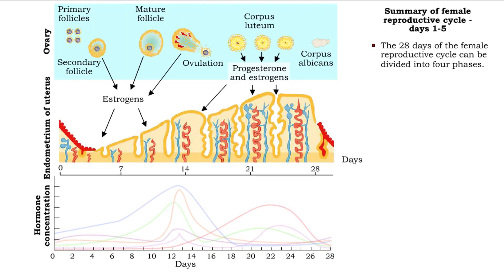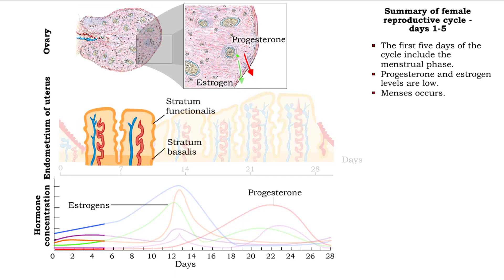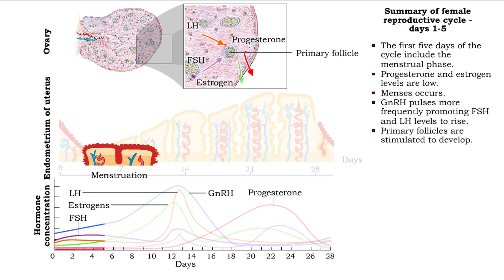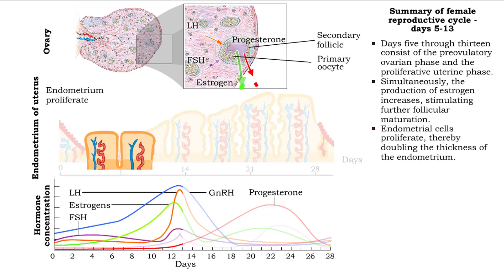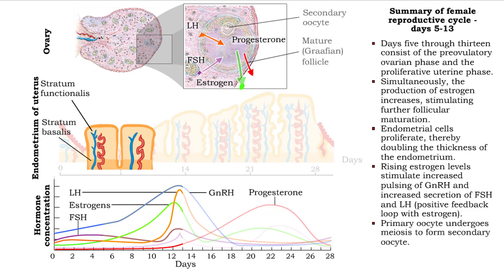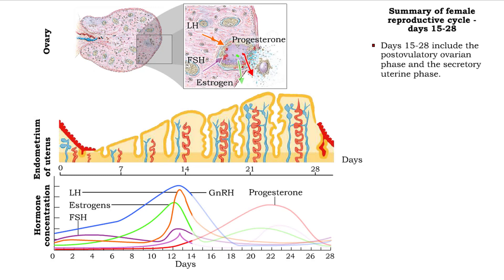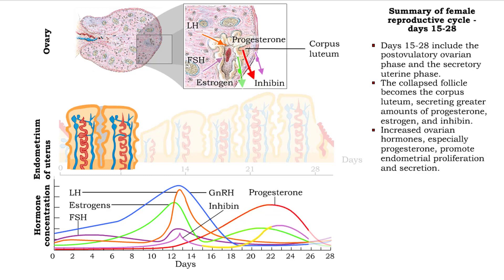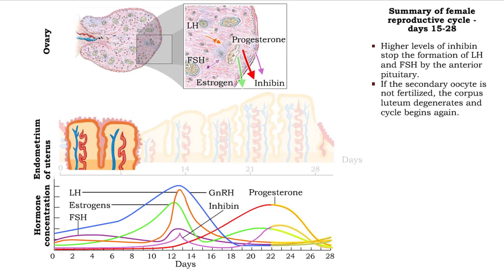Summary of female reproductive cycle days 1-28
■ The first five days of the cycle include the menstrual phase.
■ Progesterone and estrogen levels are low.
■ Menses occurs.
■ GnRH pulses more frequently promoting FSH and LH levels to rise.
■ Primary follicles are stimulated to develop.
■ Days five through thirteen consist of the preovulatory ovarian phase and the proliferative uterine phase.
• Simultaneously, the production of estrogen increases, stimulating further follicular maturation.
• Endometrial cells proliferate, thereby doubling the thickness of the endometrium.
■ Rising estrogen levels stimulate increased pulsing of GnRH and increased secretion of FSH and LH (positive feedback loop with estrogen).
■ Primary oocyte undergoes meiosis to form secondary oocyte.
• Estrogen levels peak causing an LH surge.
■ LH stimulates the mature follicle to rupture and release the secondary oocyte.
• Days 15-28 include the postovulatory ovarian phase and the secretory uterine phase.
■ The collapsed follicle becomes the corpus luteum, secreting greater amounts of progesterone, estrogen, and inhibin.
■ increased ovarian hormones, especially progesterone, promote endometrial proliferation and secretion.
• Endometrial glands secrete glycogen preparing for implantation of an embryo.
• Higher levels of inhibin stop the formation of LH and FSH by the anterior pituitary.
• If the secondary oocyte is not fertilized, the corpus luteum degenerates and cycle begins again.